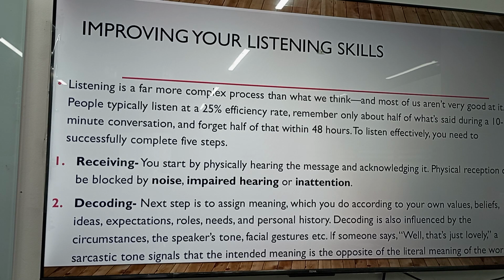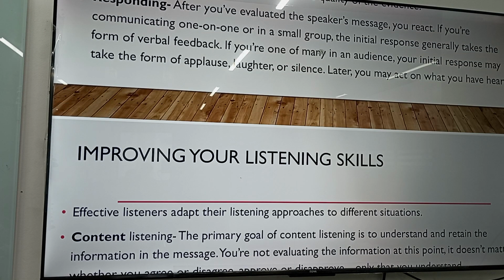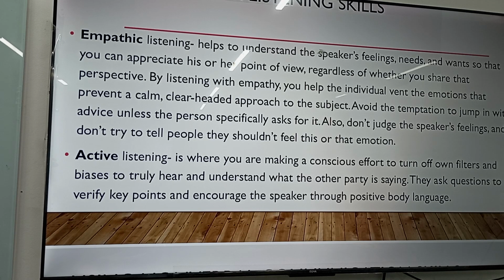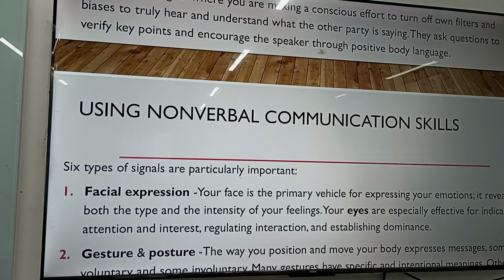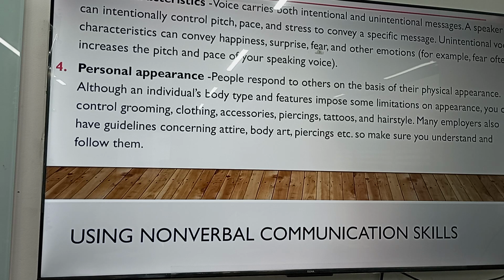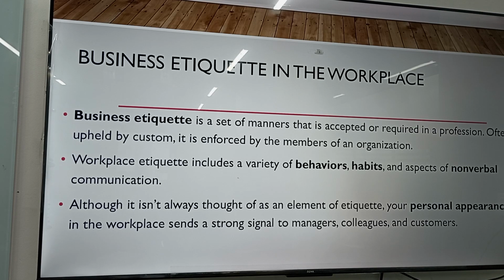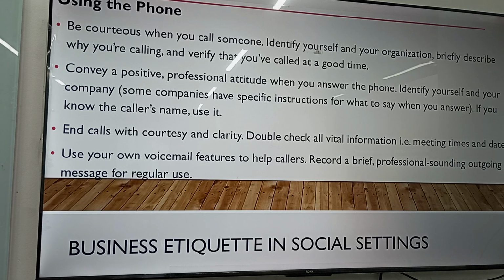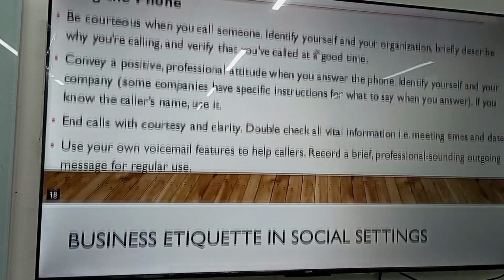Business Communication | Class-03 | Mostafa Asif | University of Scholars